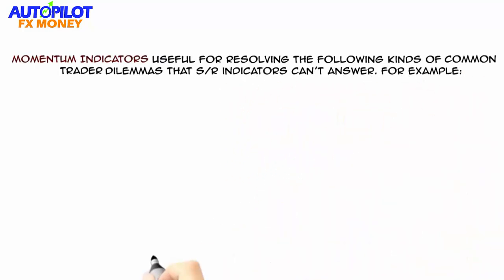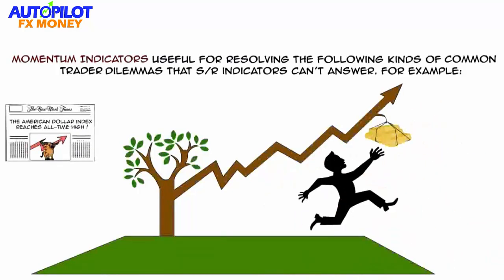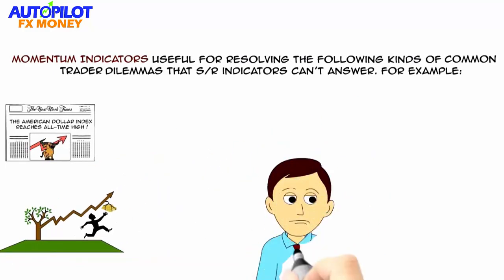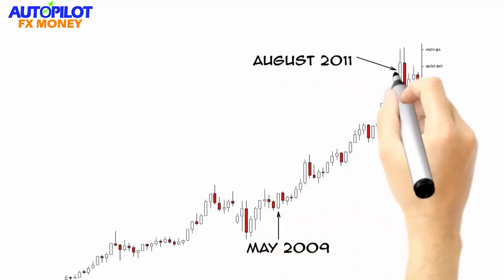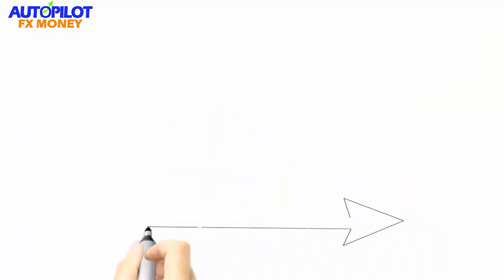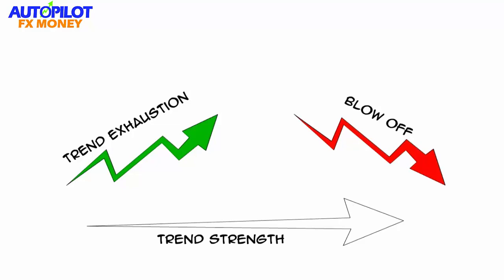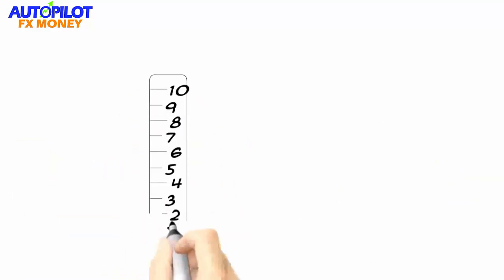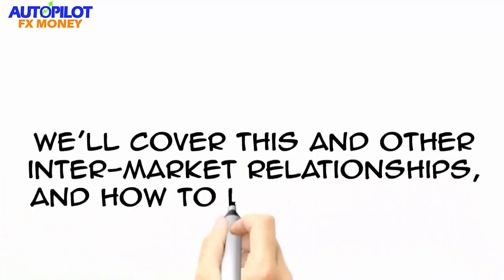★★How To Use Momentum Indicators Like A Pro★★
Learn how forex traders use momentum indicators, also known as lagging indicators, to confirm trend direction in forex trading from this video.